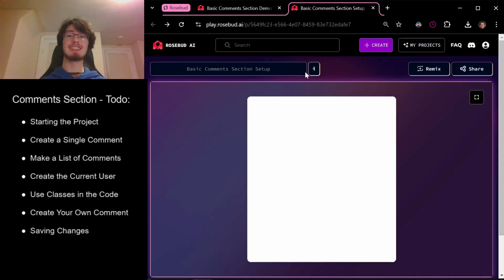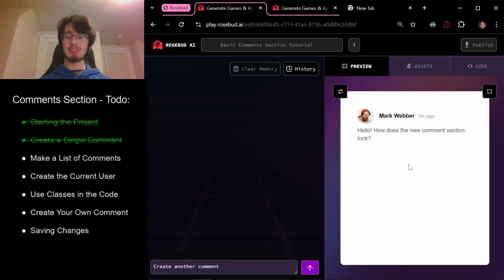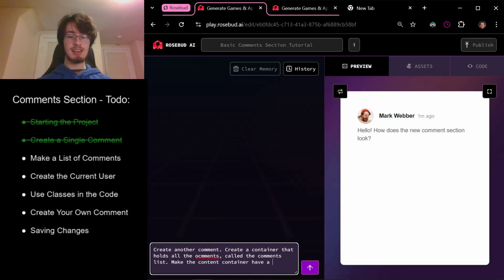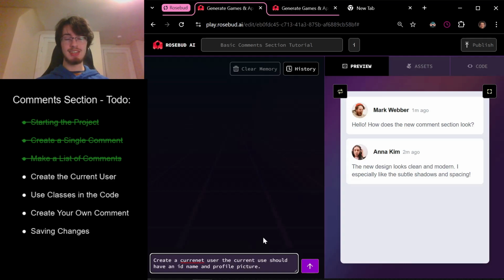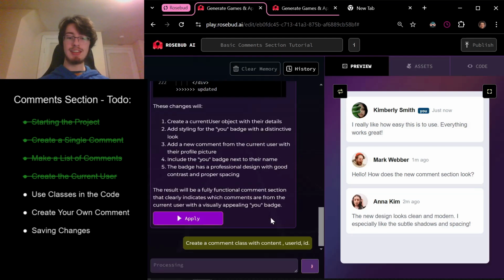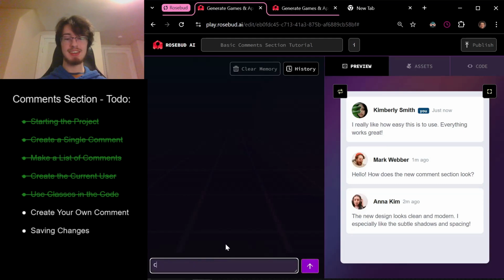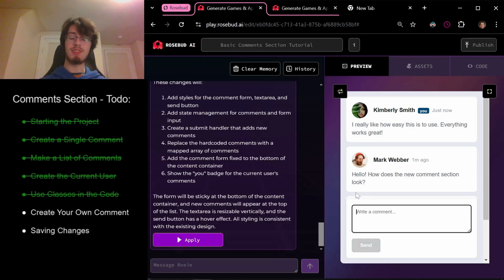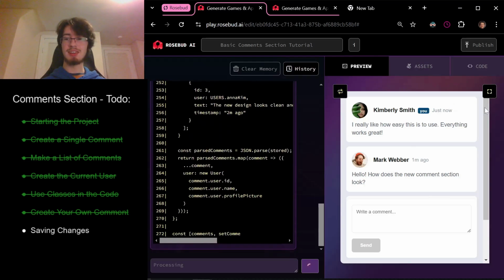Create a Comments Section with Rosebud AI!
Sections:
0:00 Starting the Project
1:09 Create a Single Comment
2:16 Make a List of Comments
5:23 Create the Current User
7:32 Use Classes in the Code
10:04 Create Your Own Comment
14:07 Saving Changes

Learn how to create a stylish comments section, step by step, in a fun and accessible way thanks to Rosebud AI!